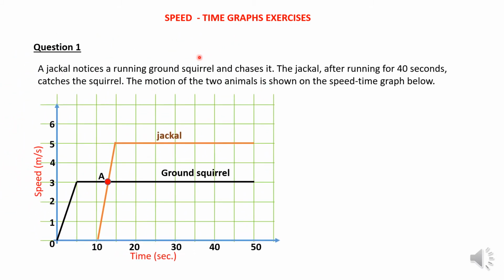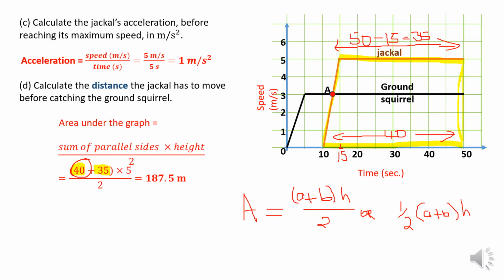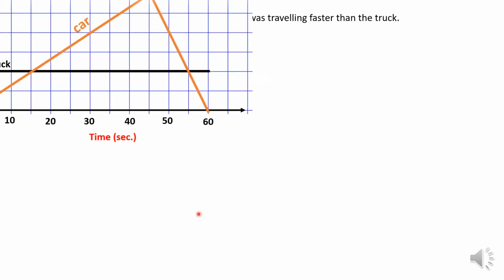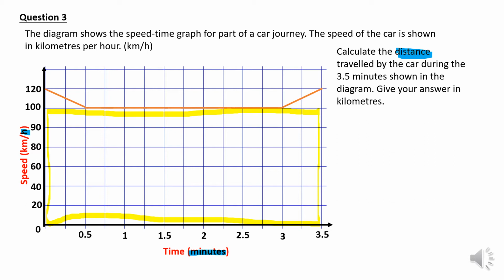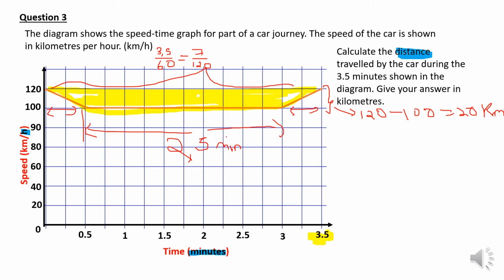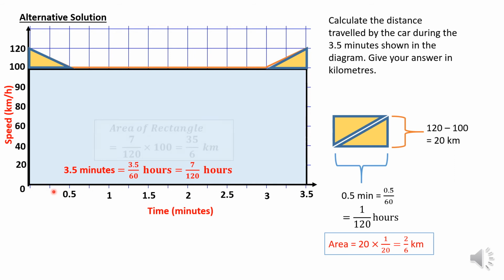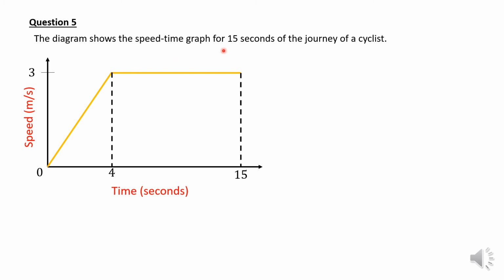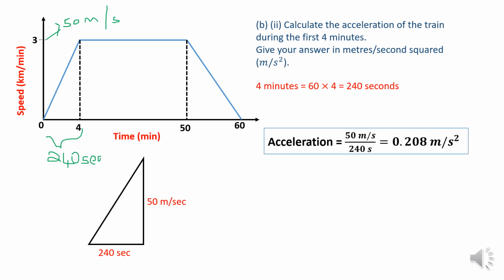Speed time graph exercises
More exercises on interpreting speed-time graphs.